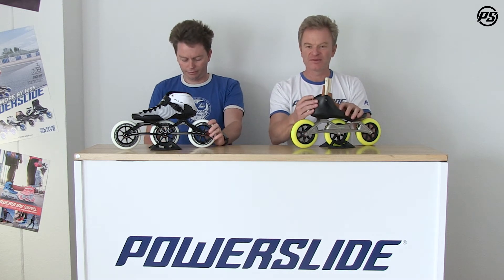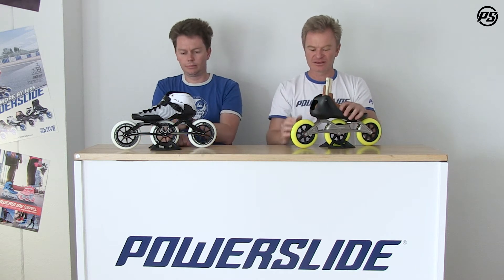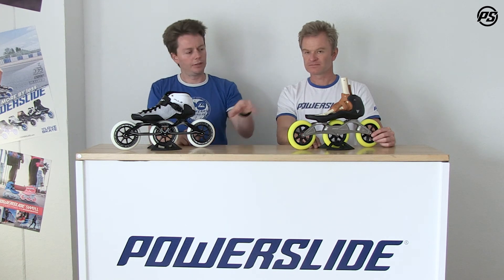Powerslide Puls Trinity Racing skates - Speaking Specs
Powerslide Puls Trinity Racing skates - Powerslide Speaking Specs - 904516 - The Powerslide PULS skate is the perfect combination of performance, comfort and exceptional value for money. A skate which features our TRINITY mounting system it has been designed for maximum power transfer and stability at high speeds. Paired with 4x 110mm Infinity wheels, it makes this skate faster than lightning.

Speaking Specs - a new series of detailed information tutorials by Powerslide´s very own product development department with Matthias Knoll, Scott Arlidge & Jürgen Pfitzner. Tune in for endless tech infos on literally all new Powerslide products.